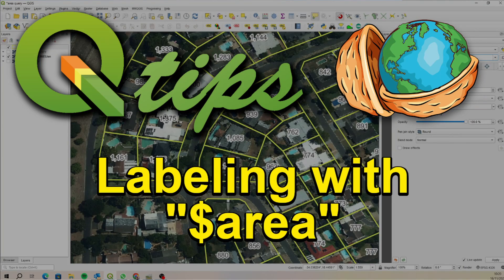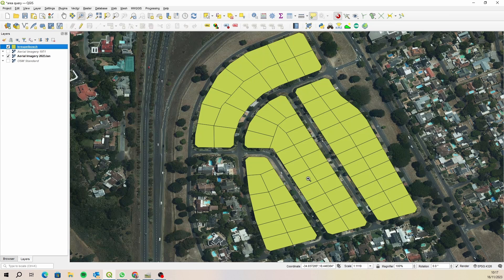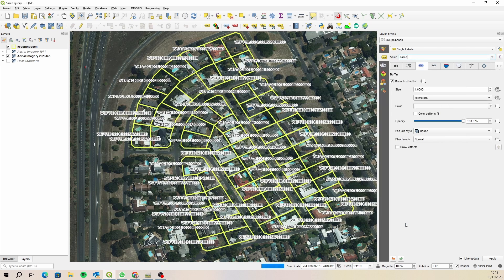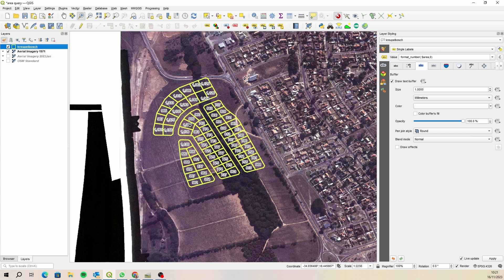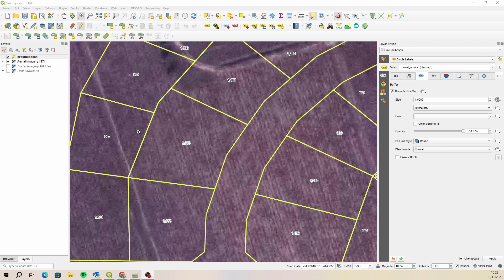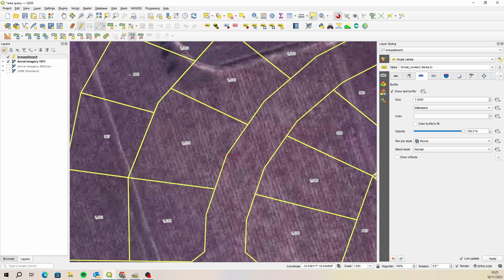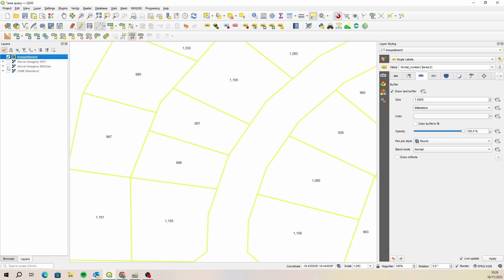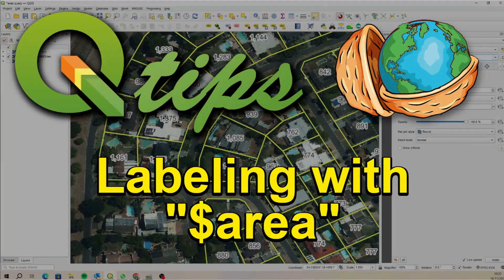QGIS - Labelling with $area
A brief video on how you can use the labelling tool and "$area" to split polygon features into equal parts.
timestamp
0:00 - intro
1:07 - project properties
1:45 - layer styling panel
2:55 - labeling with area
5:30 - advanced digitizing
5:59 - snapping tools
7:51 - editing the layer